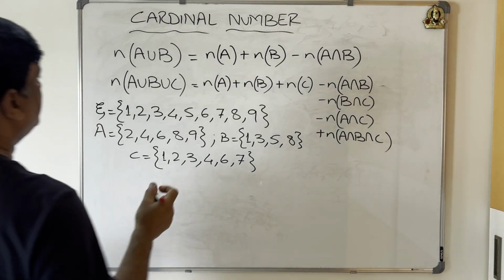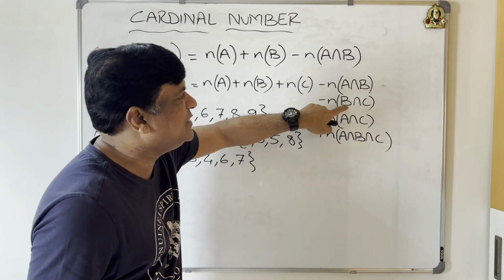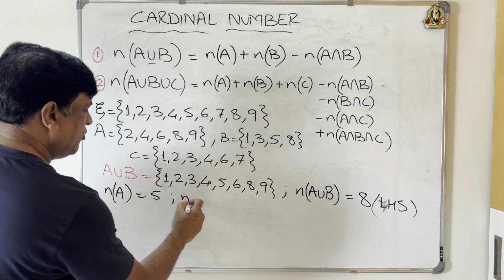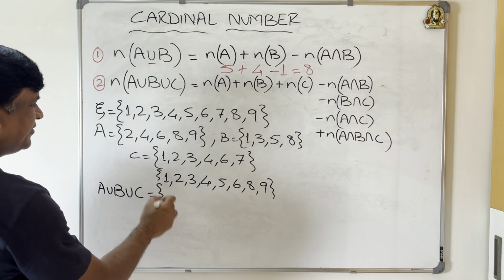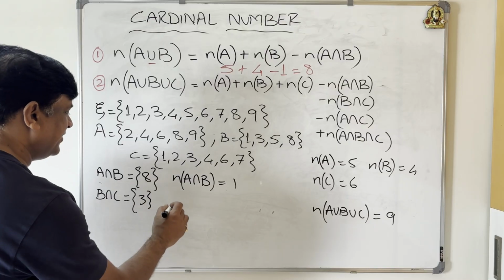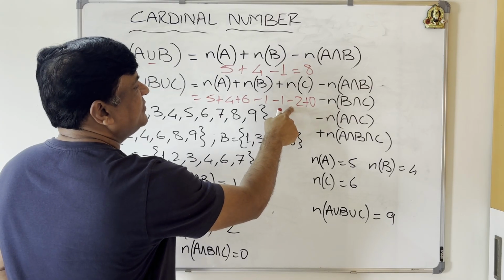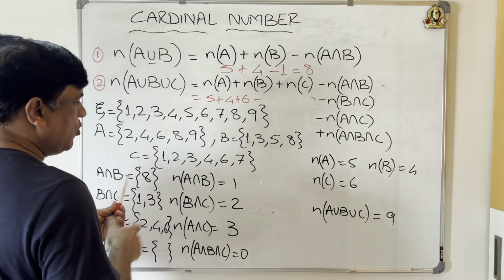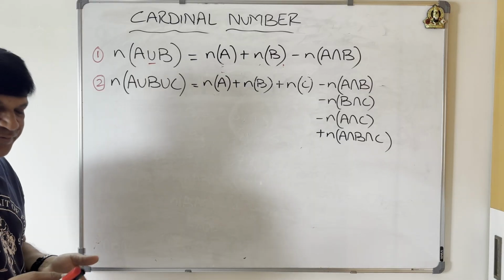Sets Cardinal Number Formulae